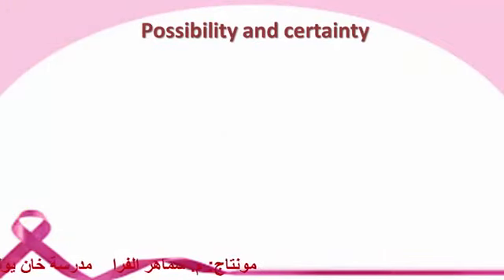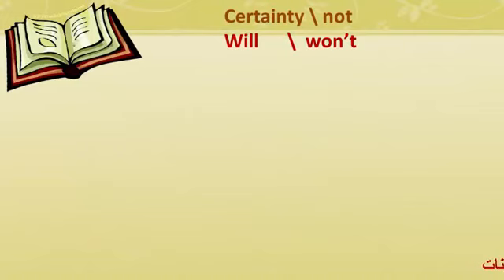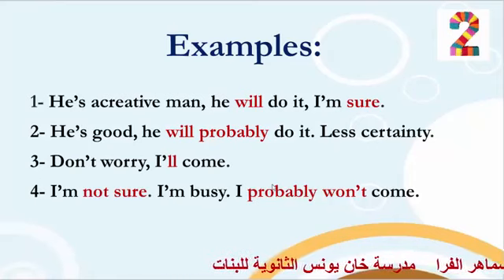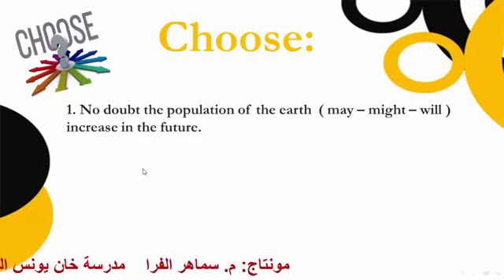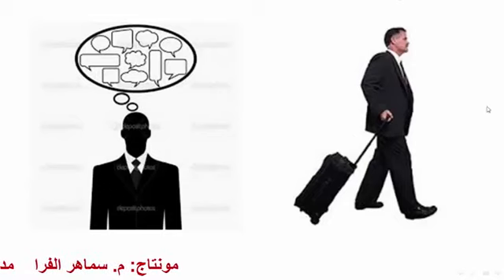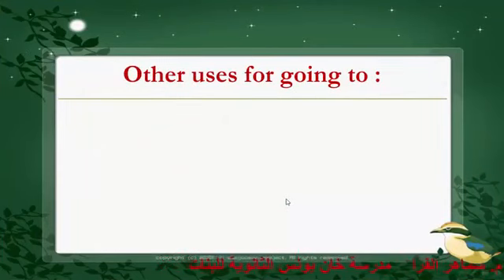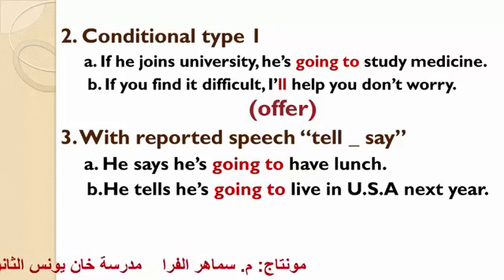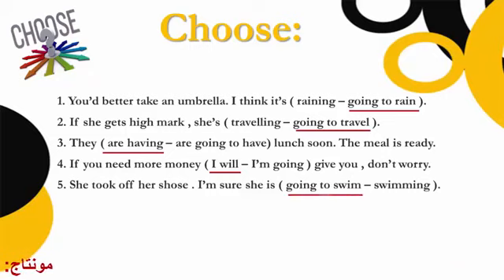unit 4 Model verbs